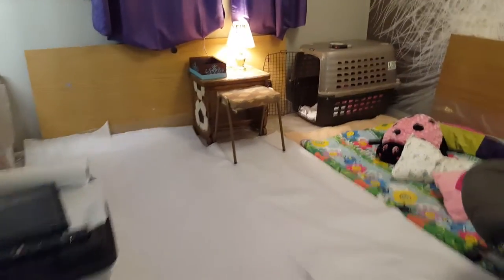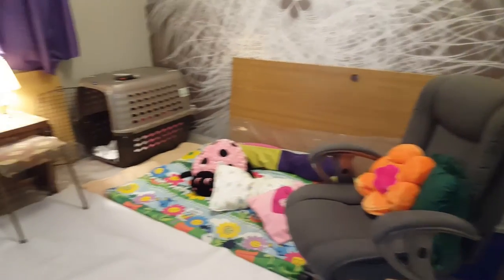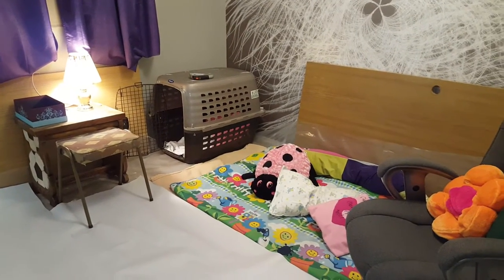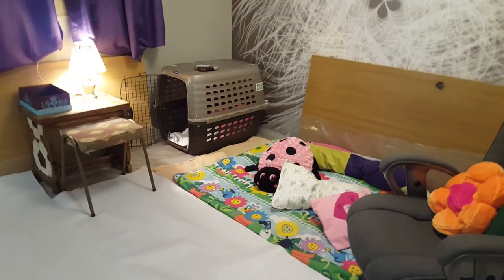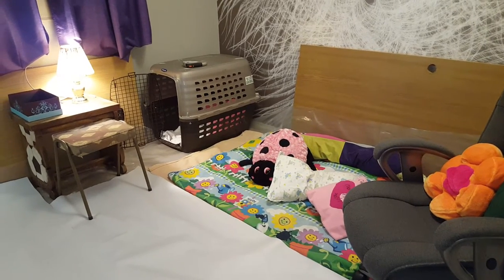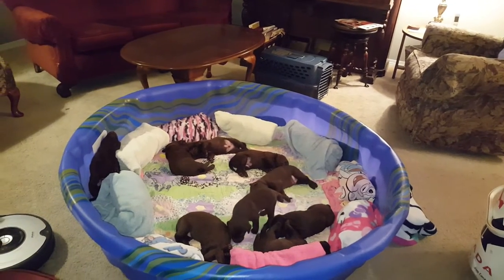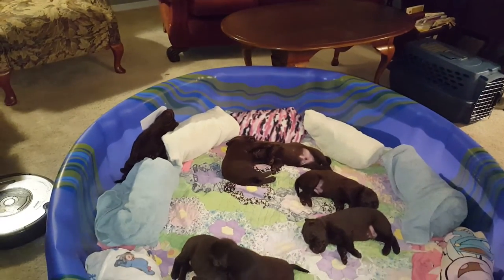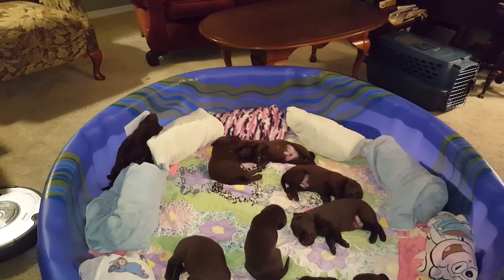Chocolate Clan Labradors: Moving Day Nursery Ready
The whelping room has been transformed to nursery while the pups waited in the living room